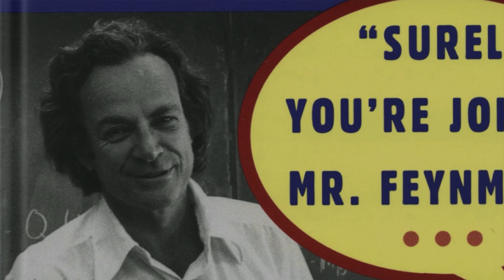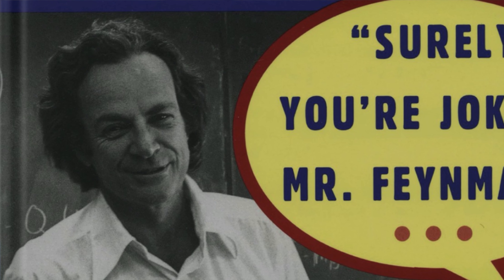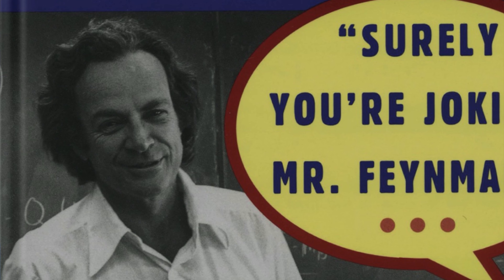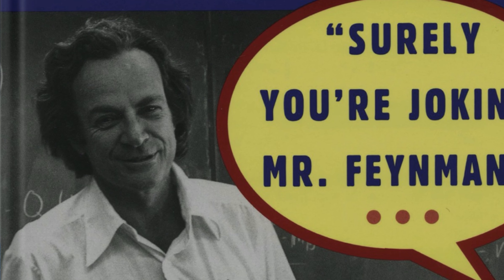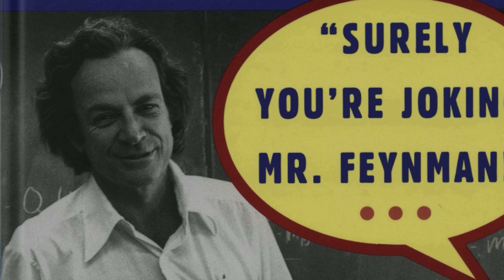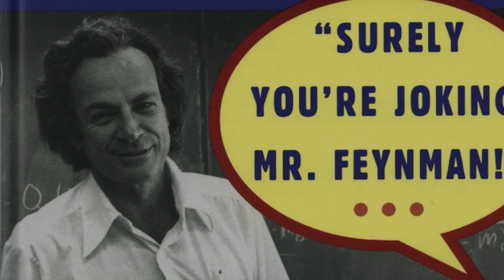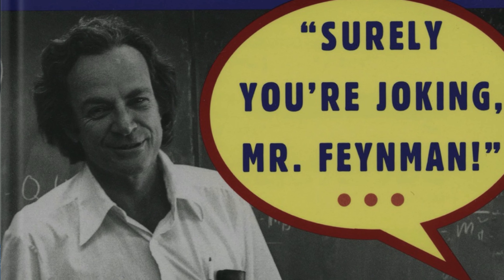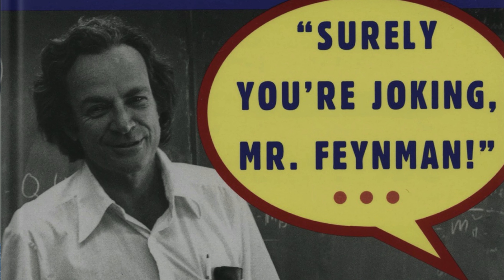Following complex derivations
A practical study technique and a book recommendation.

Reference:
"Surely You're Joking, Mr. Feynman!" by R. Feynman.